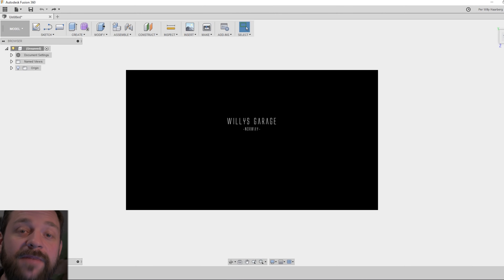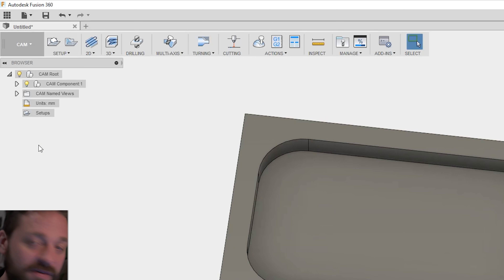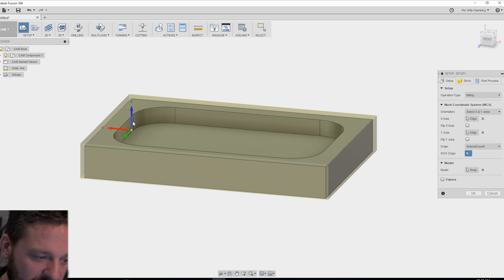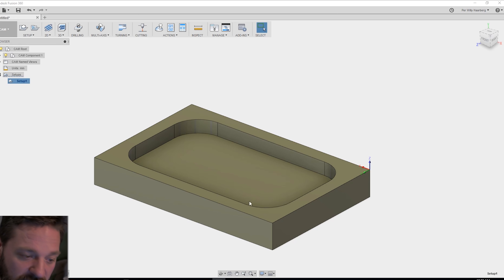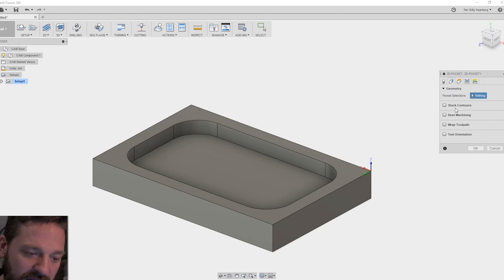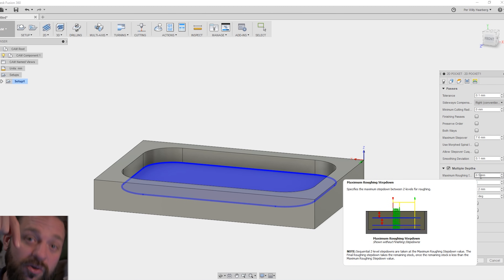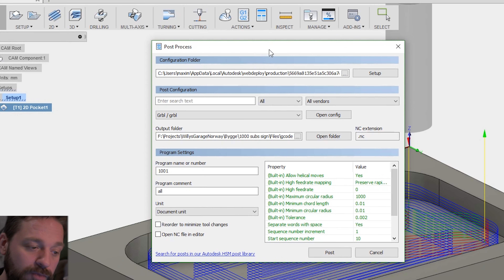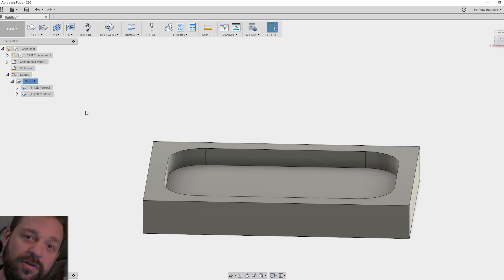Making TOOLPATHS and exporting G-CODES | Fusion 360 | Quick Tip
Explaining how to make toolpaths and exporting them as gcodes from Autodesk Fusion360. This makes it possible to use the g code files in other controller software like the Universal G-code Sender (UGS)
In the video I say that I use 1000mm/second, this should be mm/minute!  :)